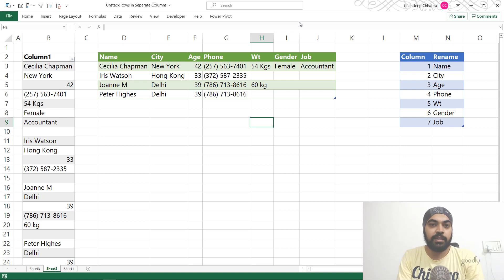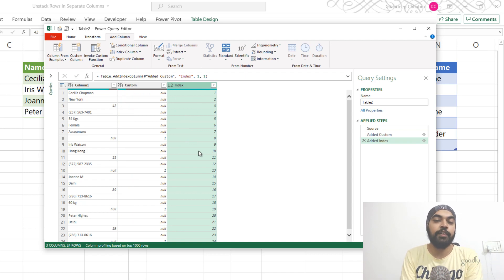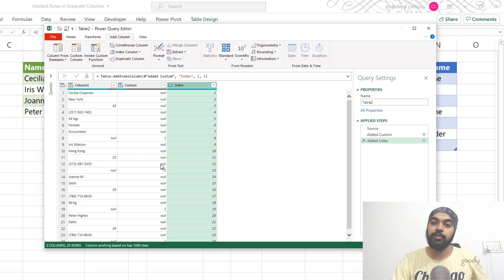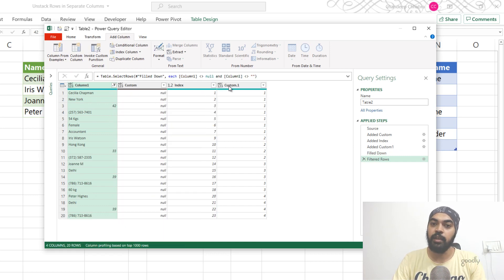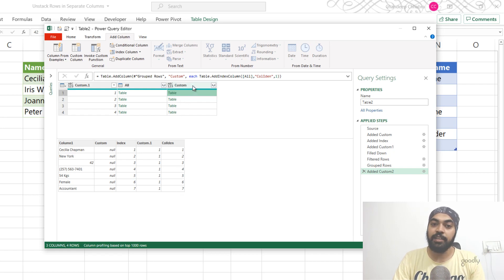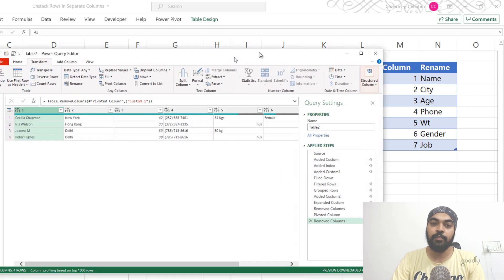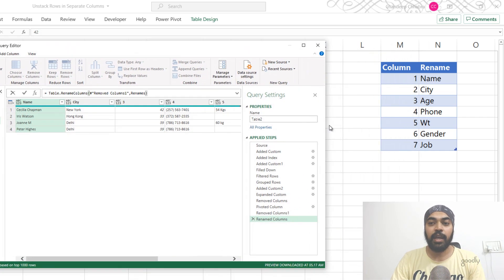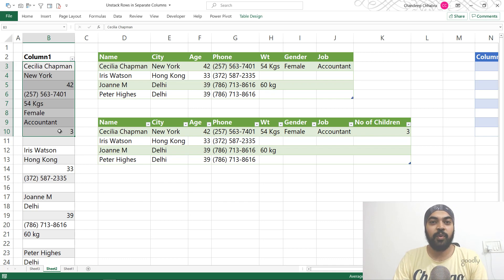Unstack Uneven Rows into Separate Columns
This from my last example of unstacking rows into separate columns, In this video I expand the case further if there were uneven rows to be separated into columns. It's pretty interesting!

- - - - My Courses - - - -
✔️ Mastering DAX in Power BI -